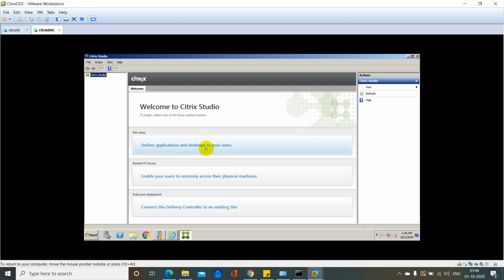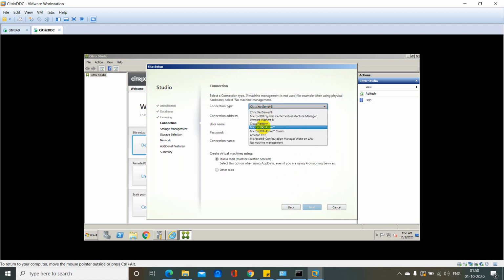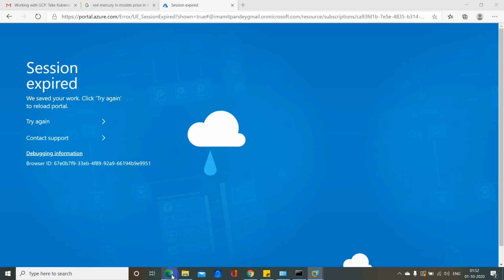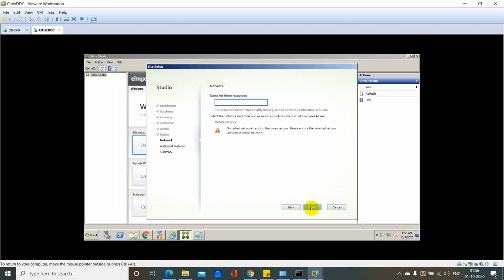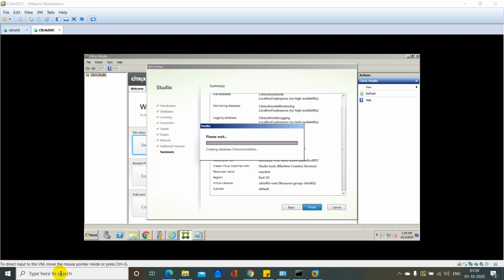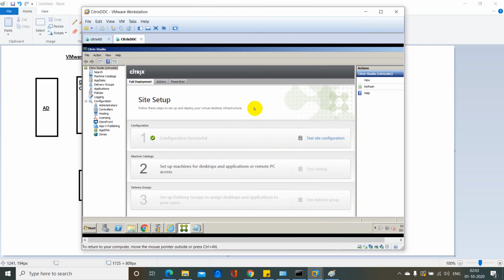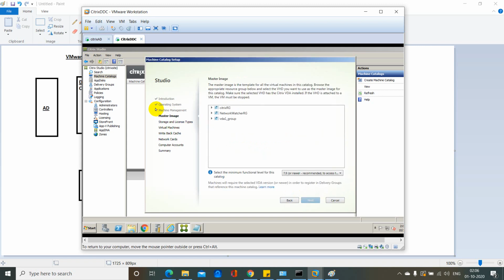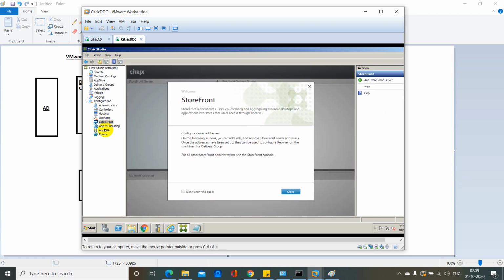citrix configuration full 7 15